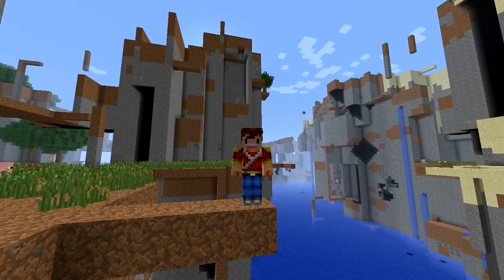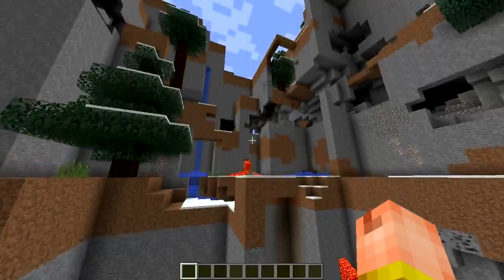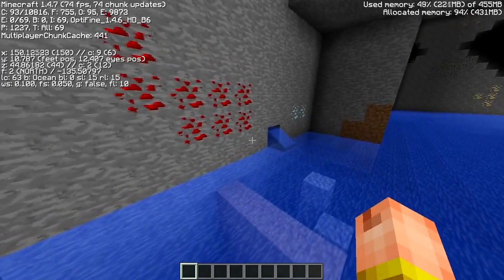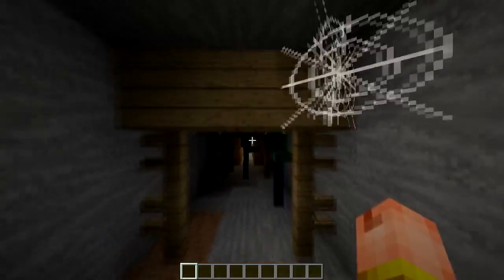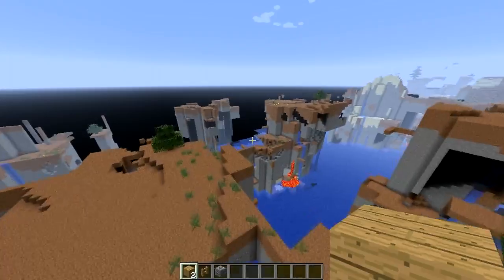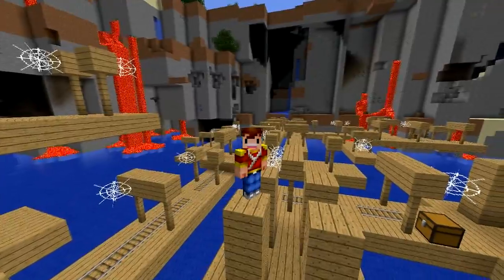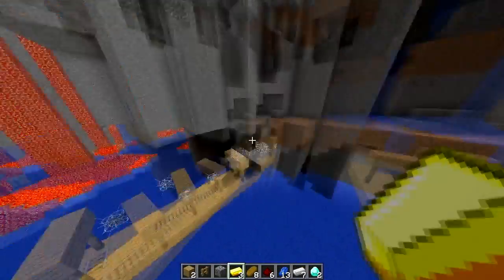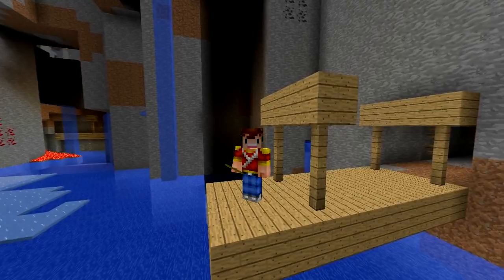Minecraft CRAZY CHUNKS Mod | Episode 872